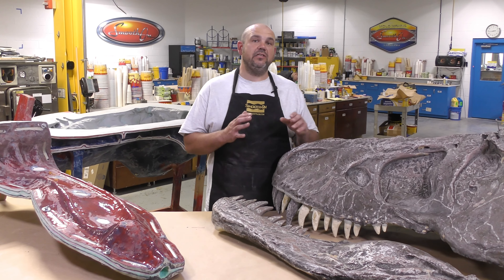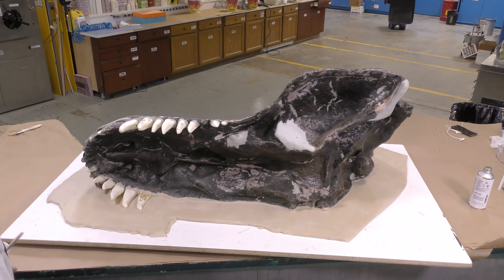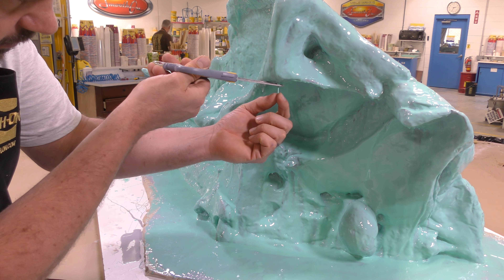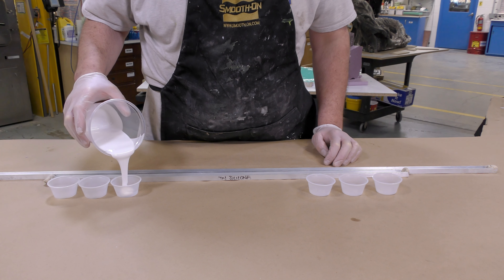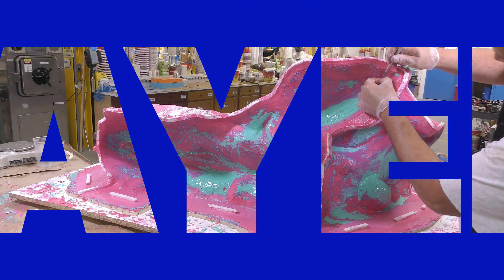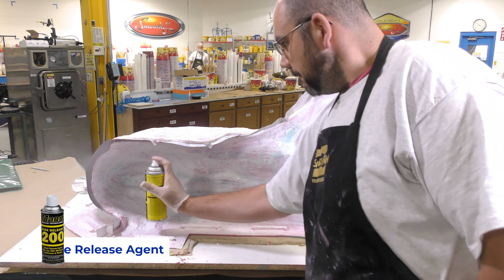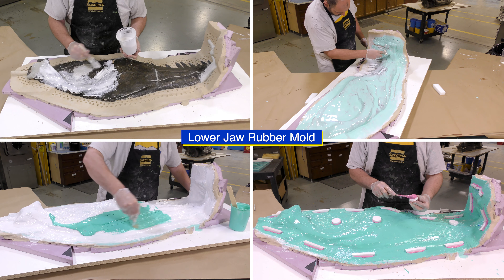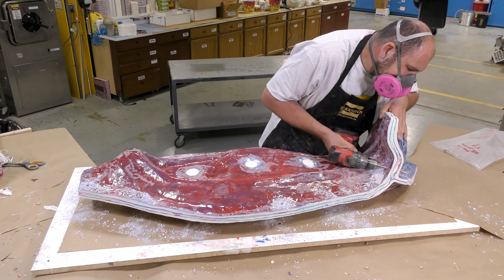How To Make a Large Silicone Mold with Multi-Part Support Shell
In this video, we'll walk you through the complete process of creating a large-scale brush-on tin-based silicone mold with a multi-part support shell. We cover every step, from preparing the model to applying silicone layers and constructing the durable support shell. Watch until the end for pro tips on ensuring perfect mold alignment and handling.

Materials Used:
Mold Max Stroke
Epoxy 101 Fast
Free Form Air
Sculpting Clay

And more! Find all the supplies you need at our distributors worldwide.

00:00 – Introduction: What You’ll Learn
00:25 – Setting Up the Work Surface
01:30 – Preparing the Model with Sculpting Clay
03:15 – Applying the First Silicone Layer
06:40 – Thickening the Silicone for Undercuts
10:20 – Adding Layers for Consistency and Strength
14:50 – Preparing and Applying Epoxy Gel Coat
18:00 – Laminating Glass Fibers for Extra Strength
22:40 – Adding Handles and Keys for Mold Alignment
28:30 – Curing and Finishing Touches
31:00 – Removing and Cleaning the Mold